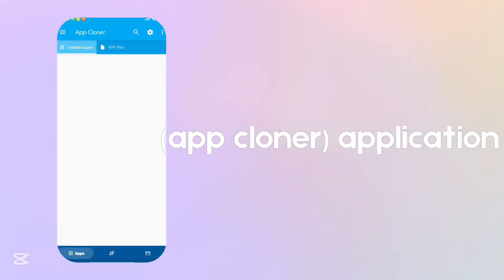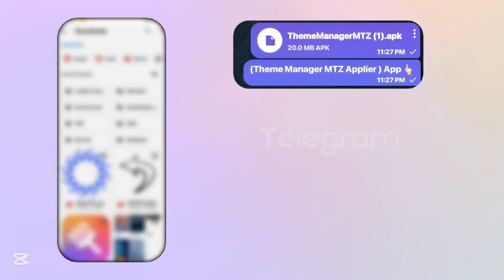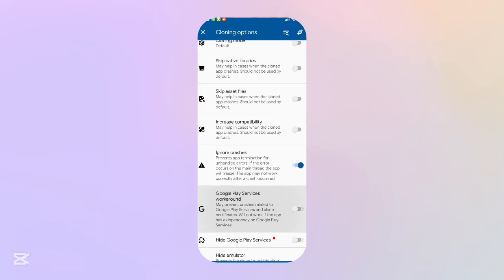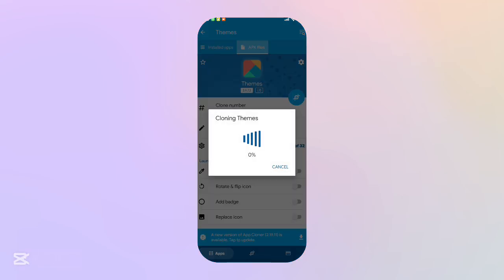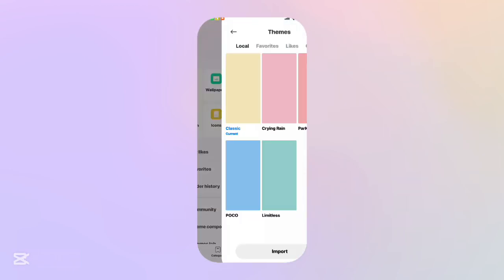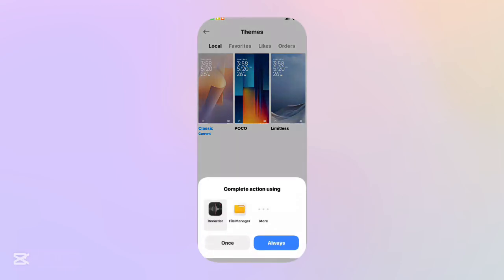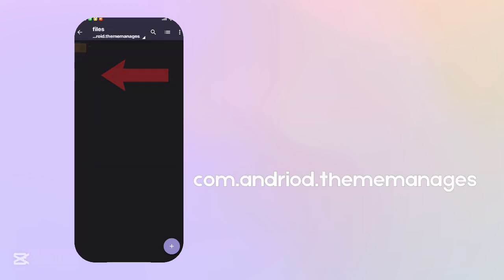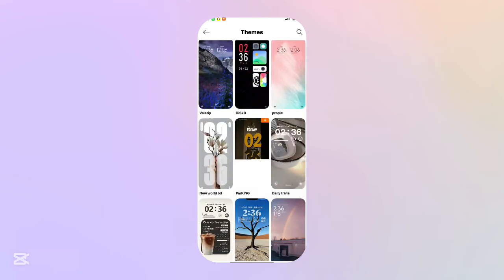How to Import MTZ Themes in the theme app ( permanently ) 😍🎉 !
Hey everyone! 👋🏻 This is my first video on this channel, and I’m super excited to share helpful tutorials with you. In this video, I’ll show you how to enable the “Import Option” in the Theme App step by step. 📱💡

✅ Join my Telegram channel for download links, exclusive content, and updates!
👉🏻  In the comments ( Because YouTube doesn't want me to put it here )